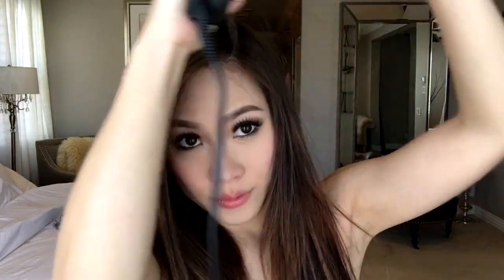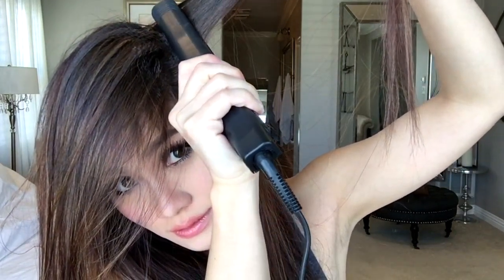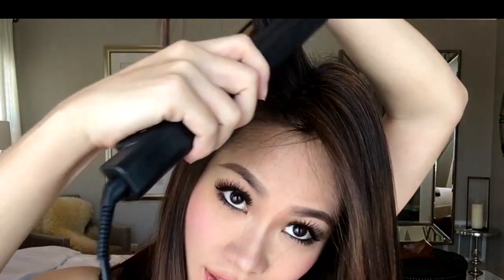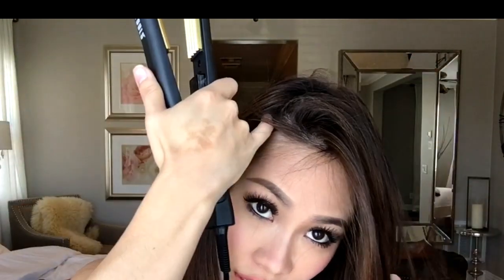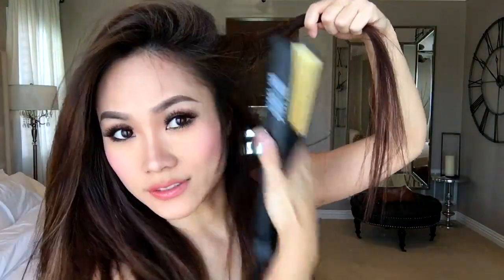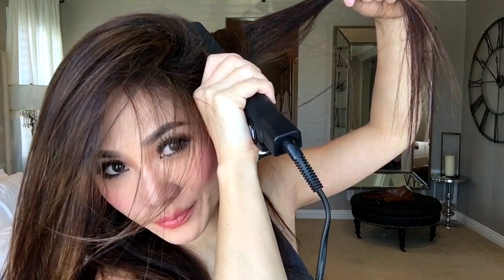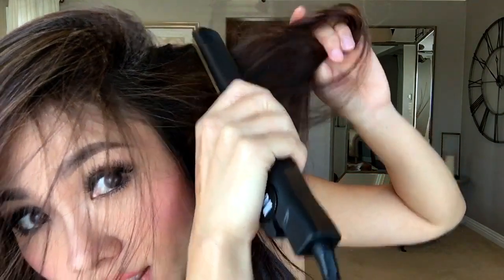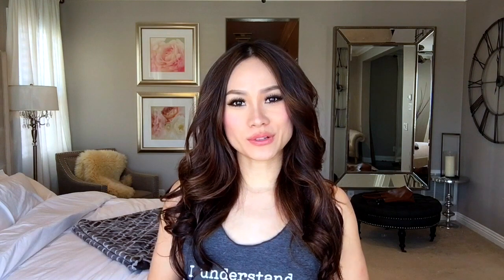Volumize Your Hair By Crimping